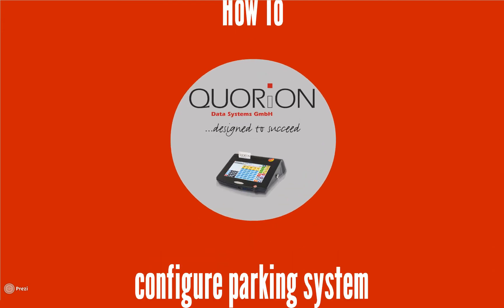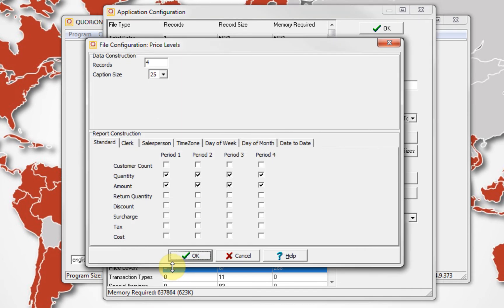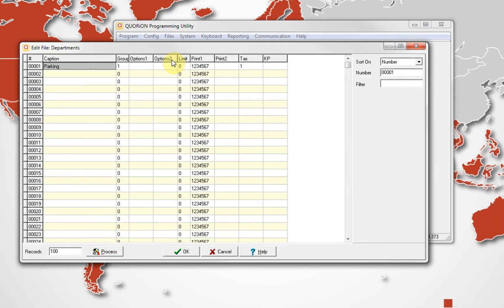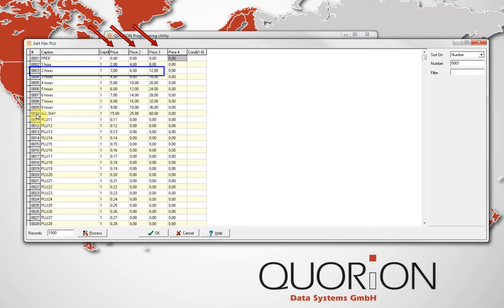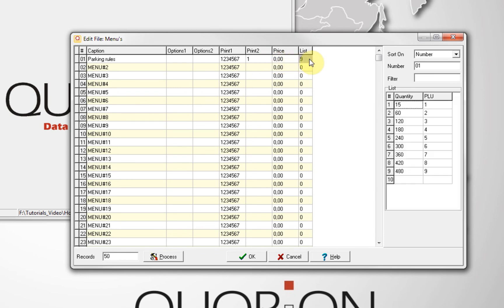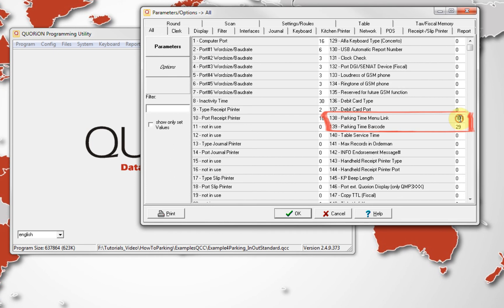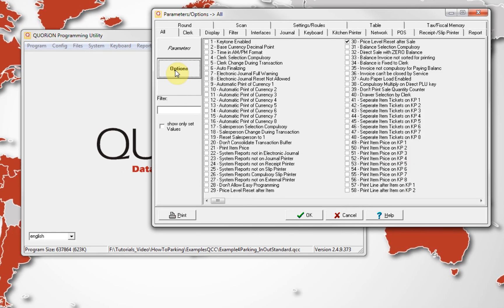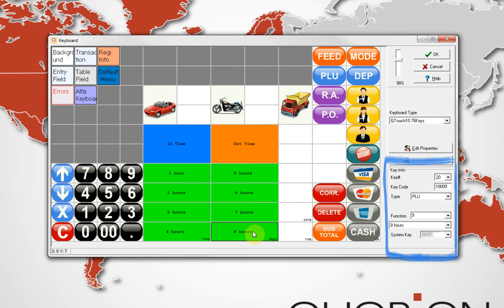POS Software Tutorial - How to Configure Parking System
On this video, you will learn how to configure one of our parking system solutions.